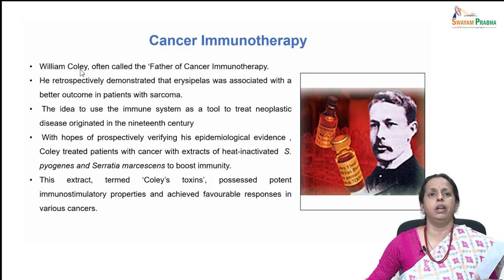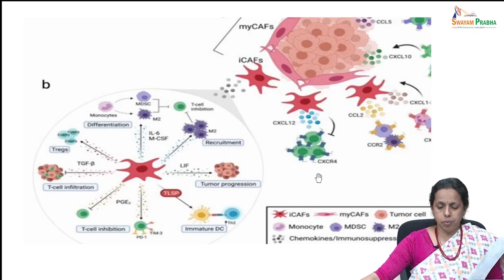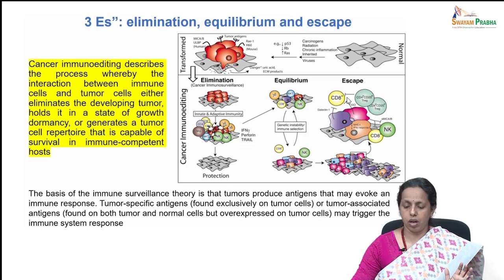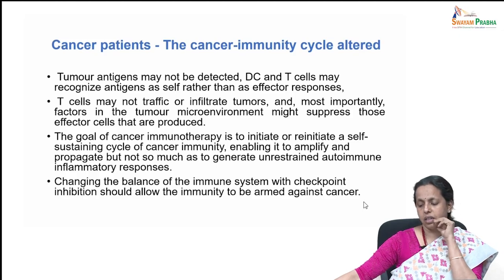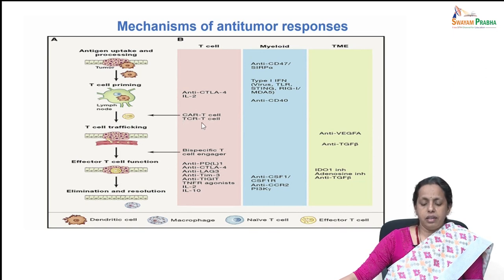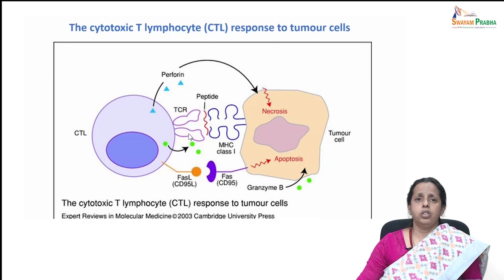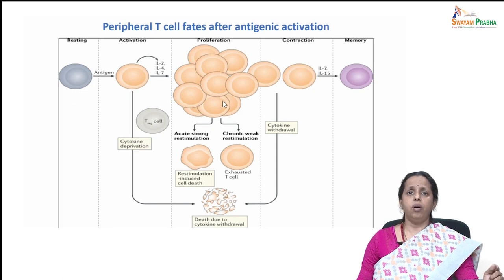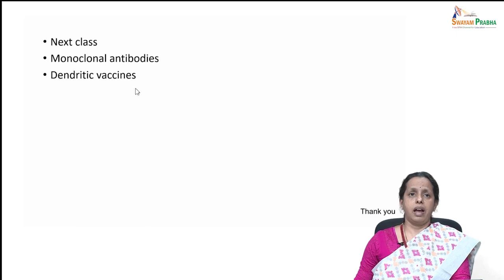Introduction to cancer immunotherapy - Part 1